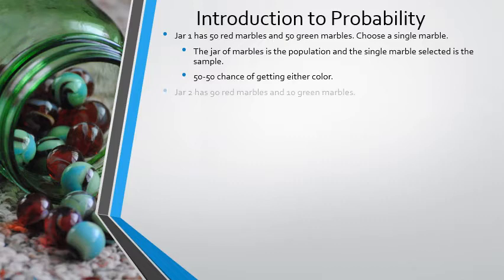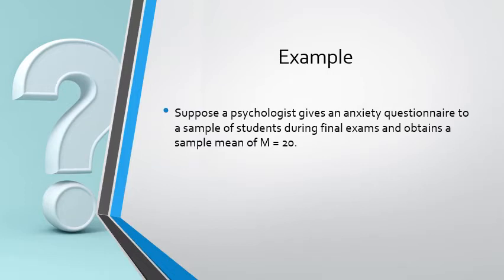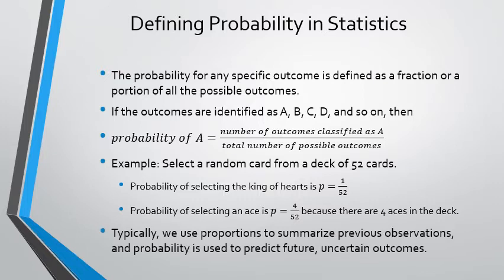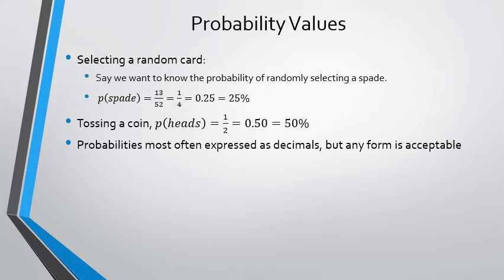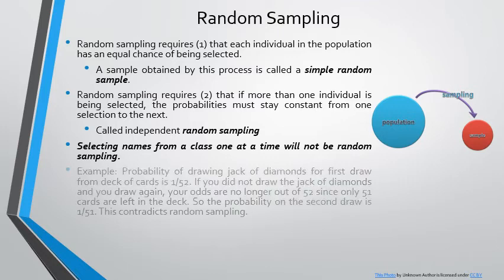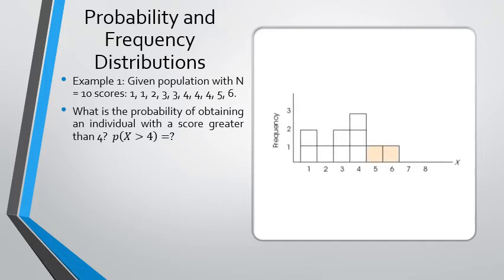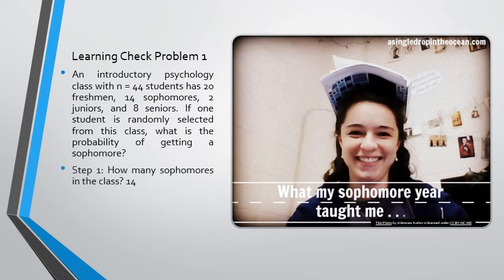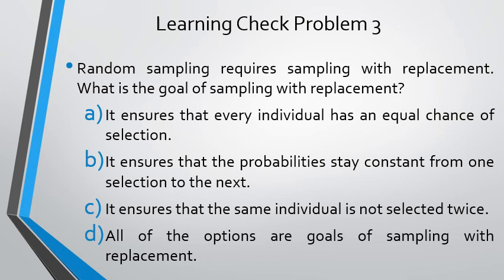Ch 6 Unit 1 Video